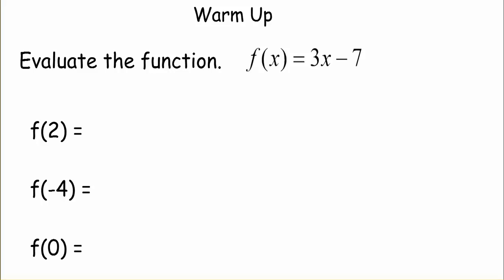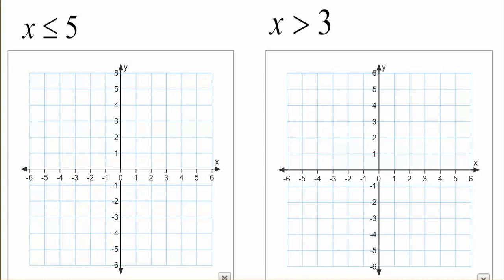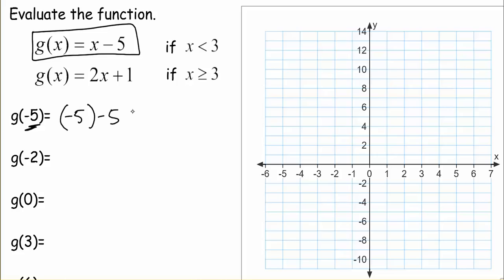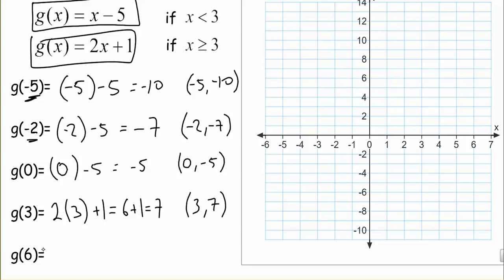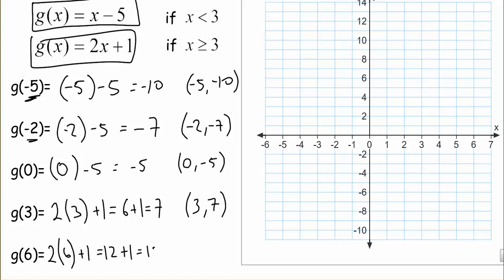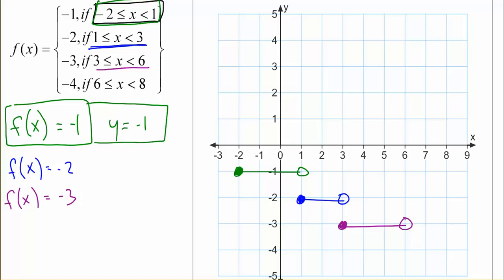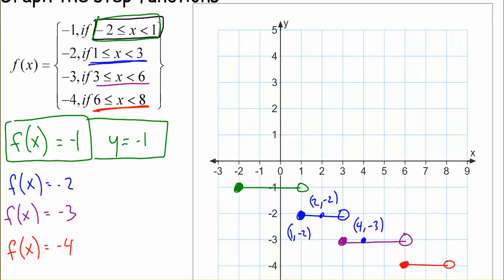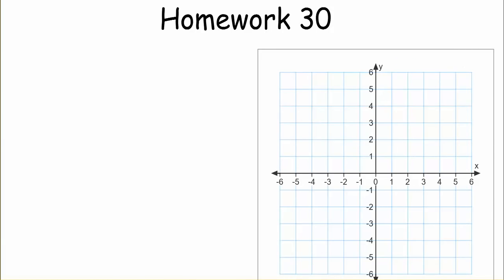Lesson 30 Step Functions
Step Functions